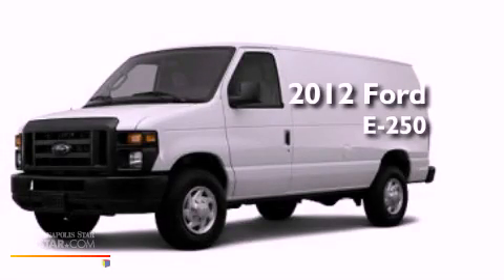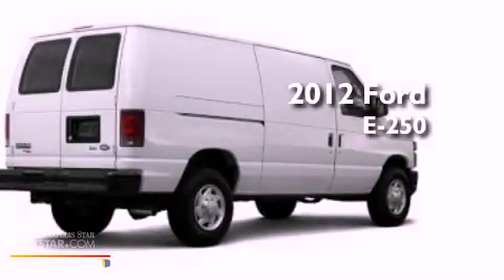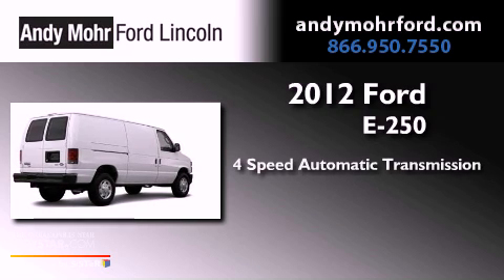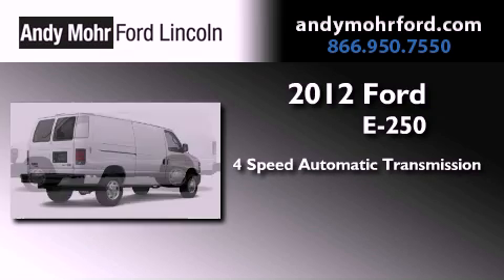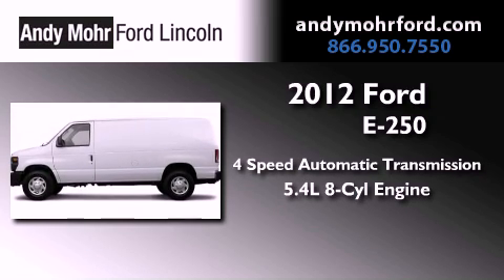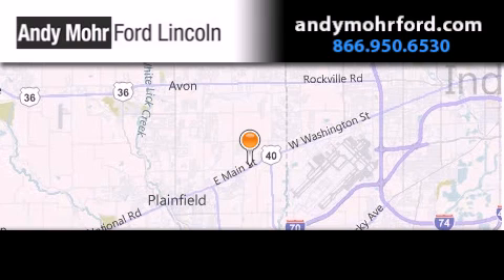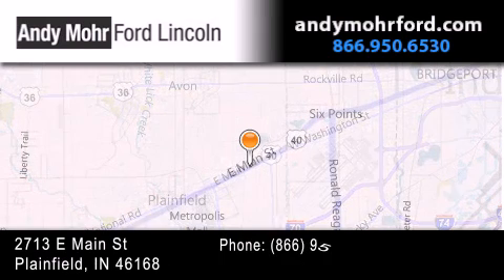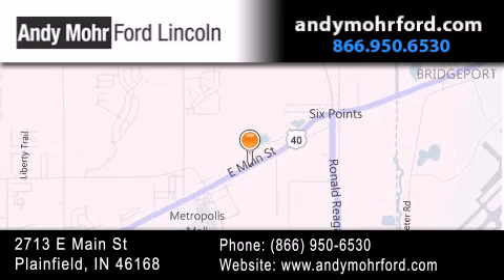2012 Ford E-250 Plainfield IN 46168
Year : 2012
 Make : Ford
 Model : E-250
 Engine : 5.4L V8 16V MPFI SOHC Flexible Fuel
 Trans . : 4-Speed Automatic
 Exterior : White
 Miles : 55

 Stock : 14098

 2713 E. Main Street